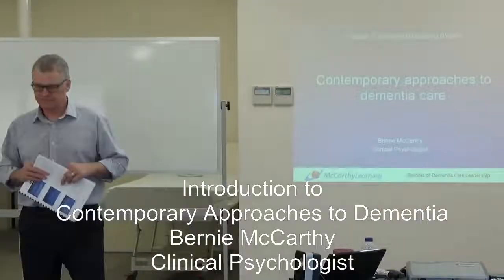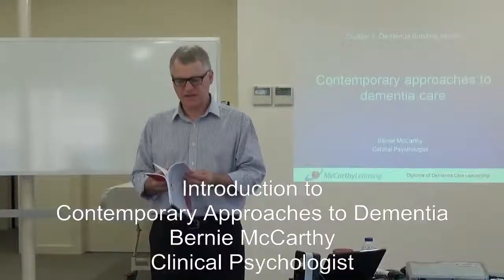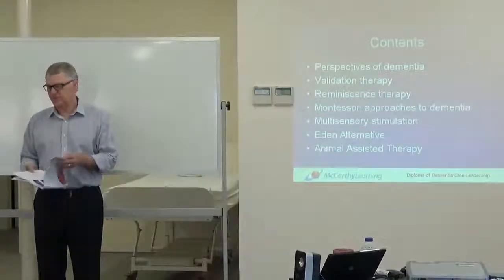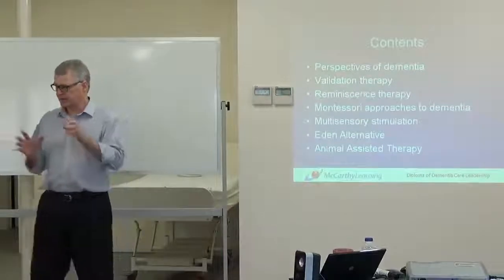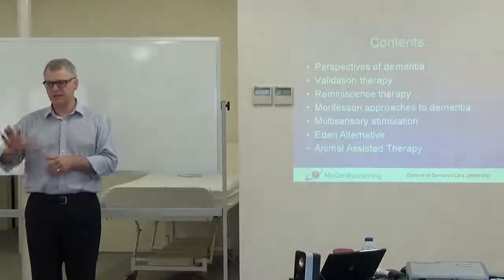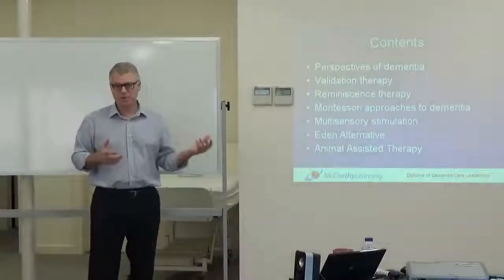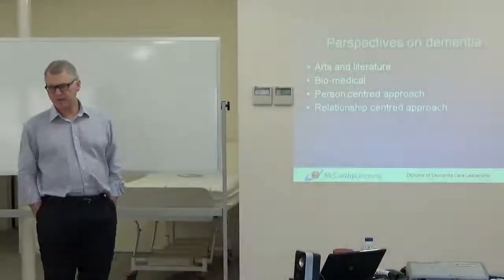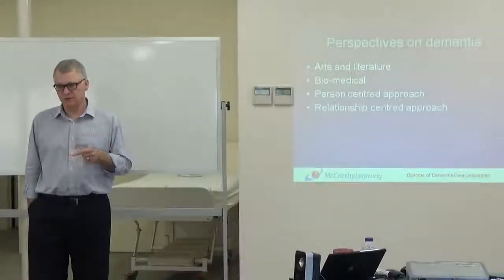Introduction to contemporary apporaches to dementia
This video is an introduction to the Cluster 2 topic Contemporary approaches to dementia care.